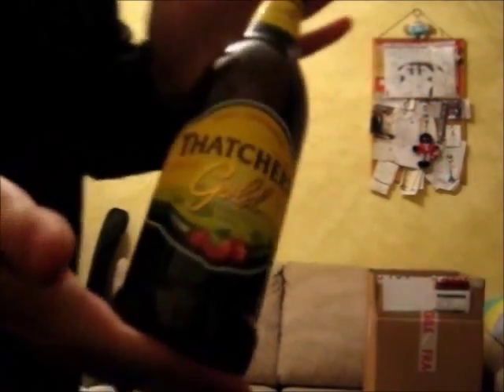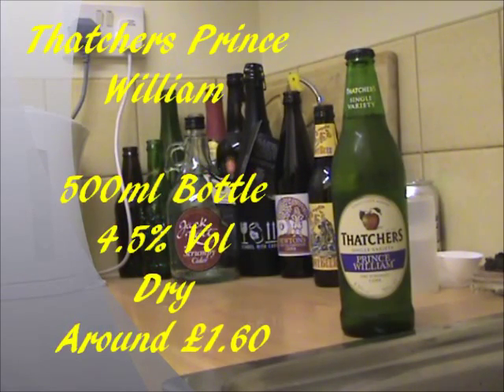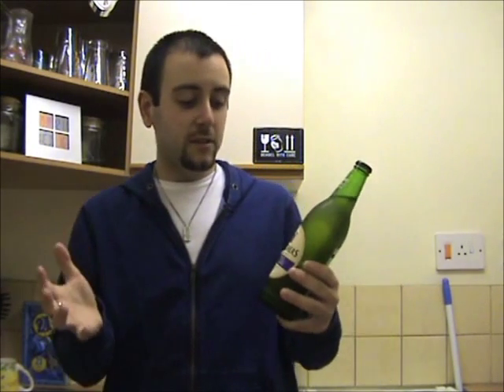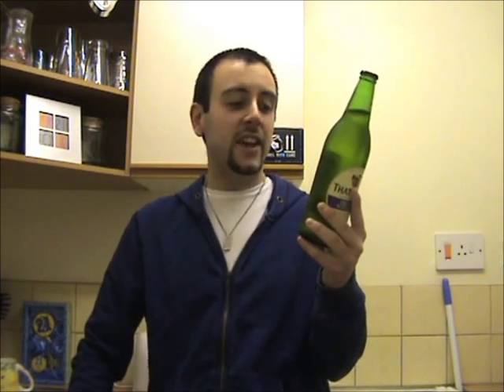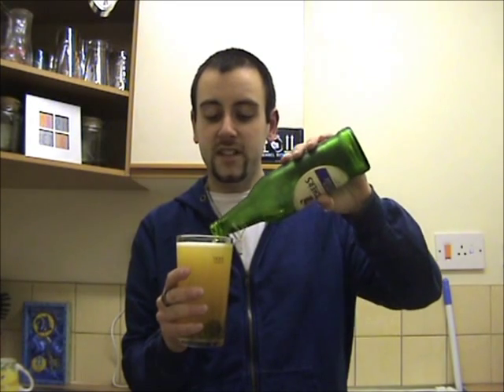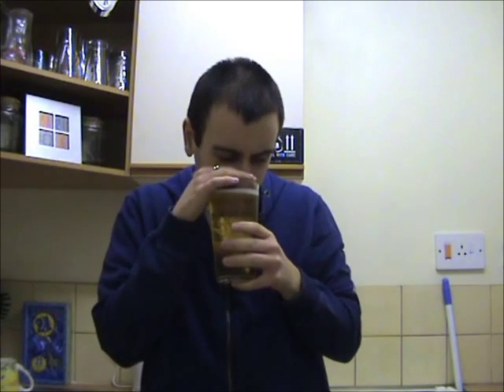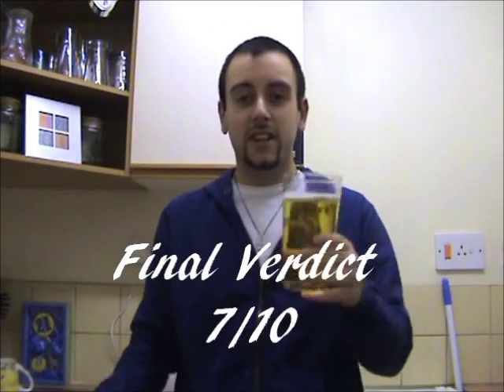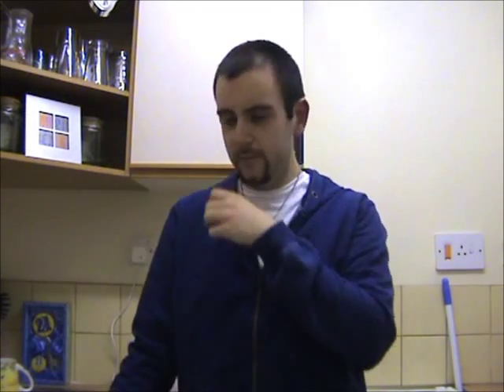The Cider Drinker - Thatchers Prince William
On today's episode, I'm trying out the last cider that Thatchers has to offer, will it be a good one?